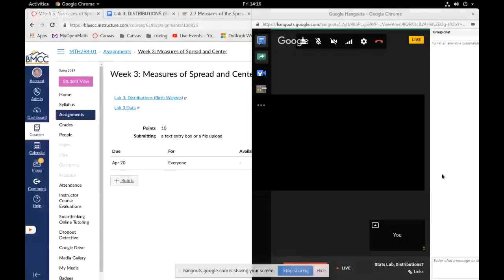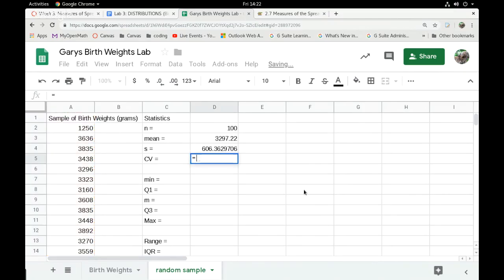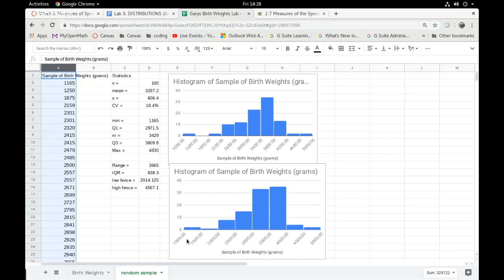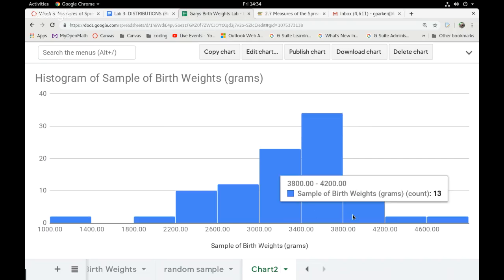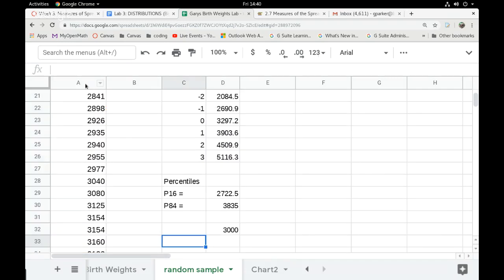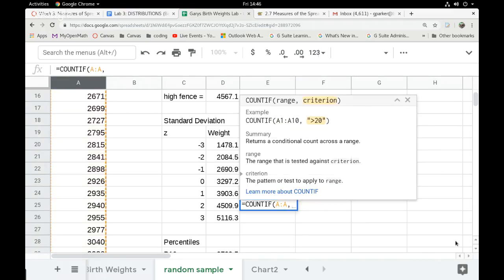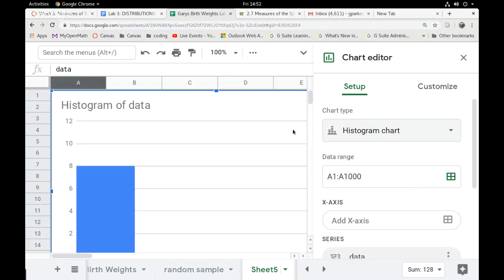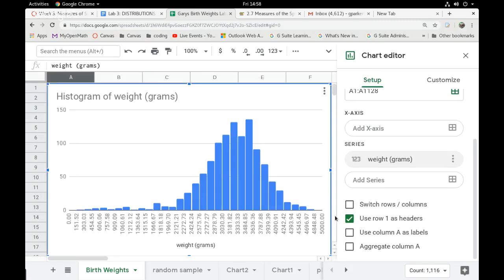Stats, an exploration of data distribution with standard deviation and percentiles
We will explore a sample of birth weights. Are they "Normally" distributed?